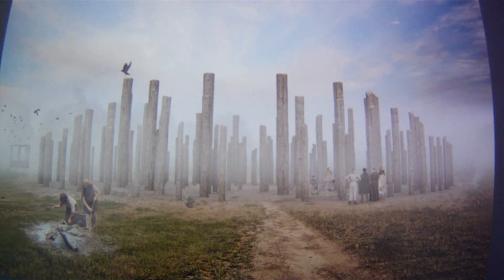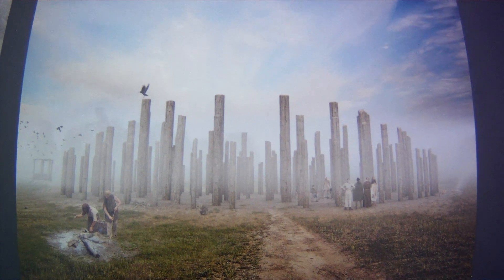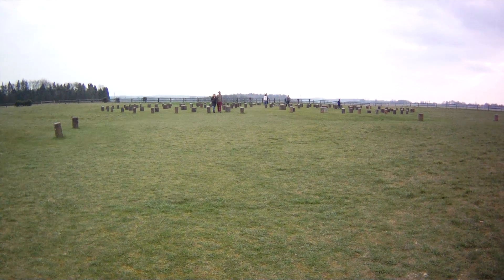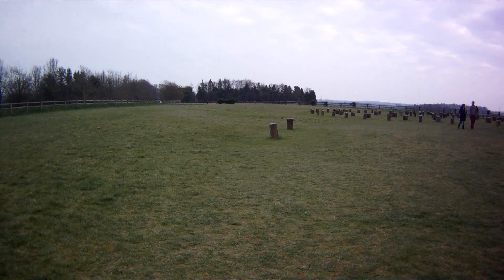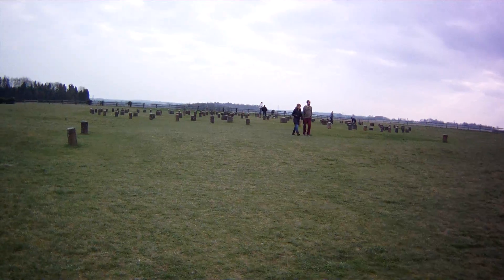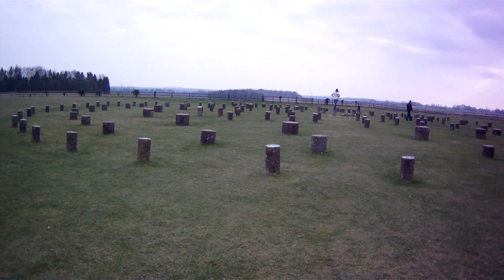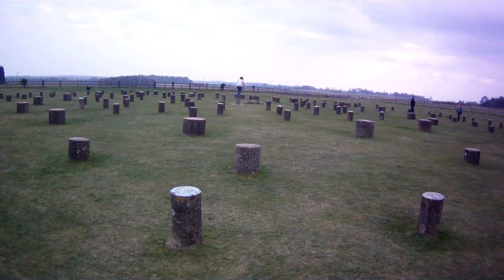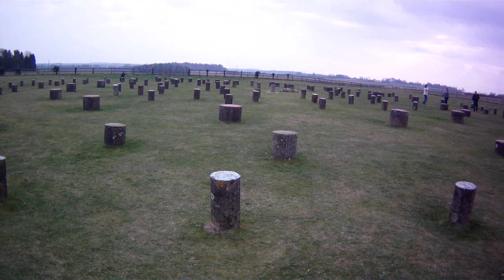WOODHENGE WILTSHIRE 5 4 15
A SITE OF ANCIENT WORSHIP